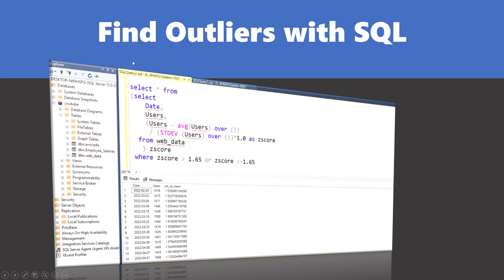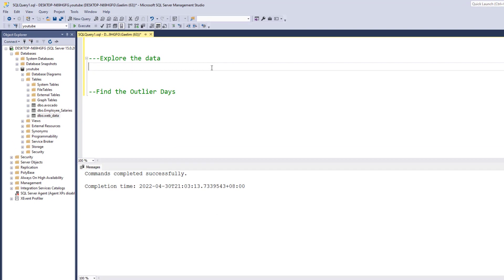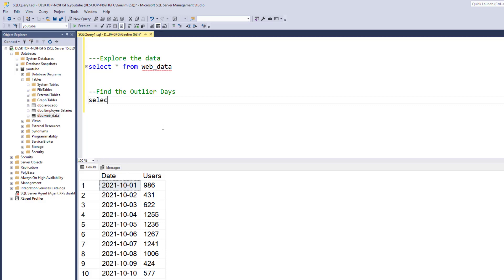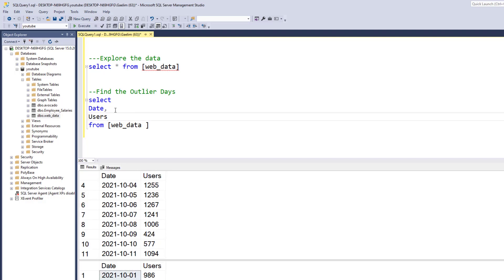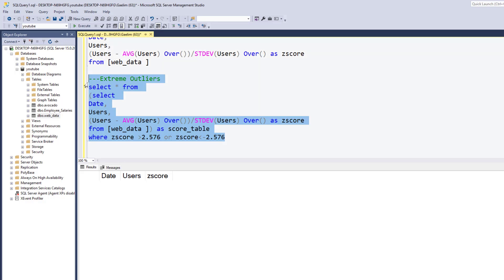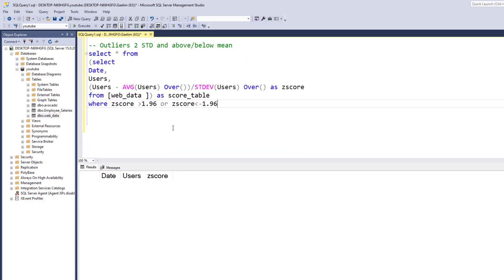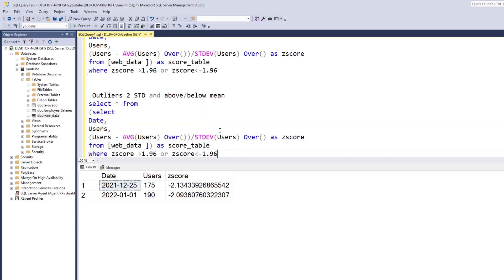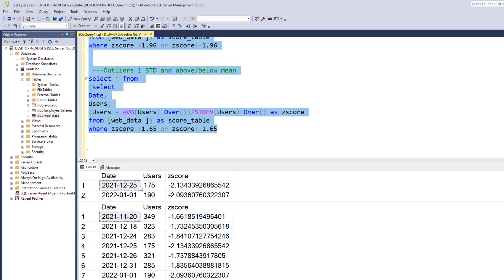Find Outliers in SQL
Let me show how to quickly find outliers in SQL using this easy to follow along code. In this tutorial, you will learn how to calculate the mean, standard deviation, Z-Score to find out data that fall behold your outlier threshold.
Don't hesitate to dive into the SQL mini-case studies and questions and create your own answers. Learn by doing!